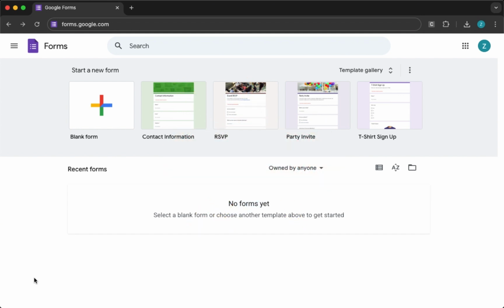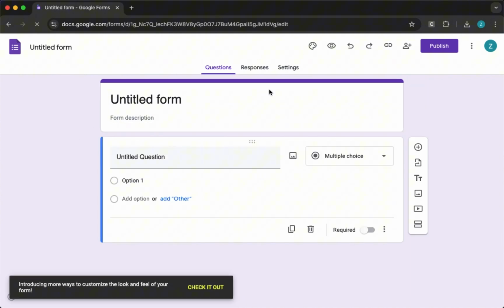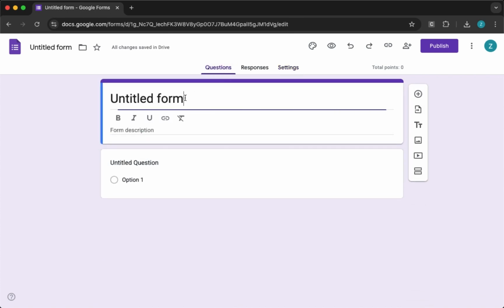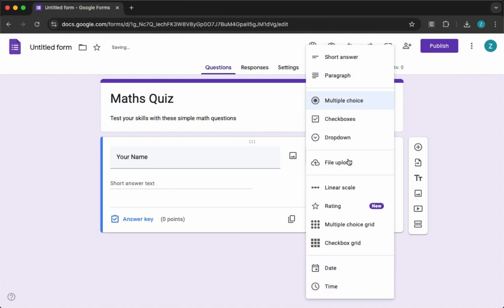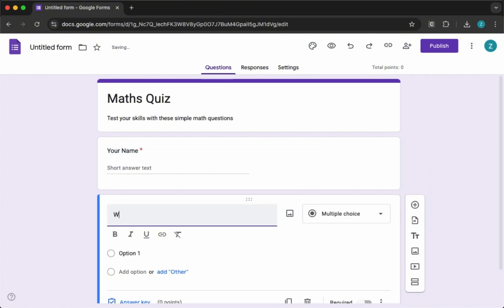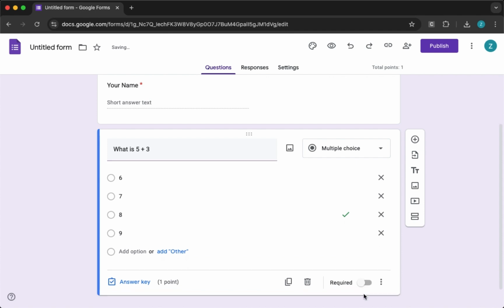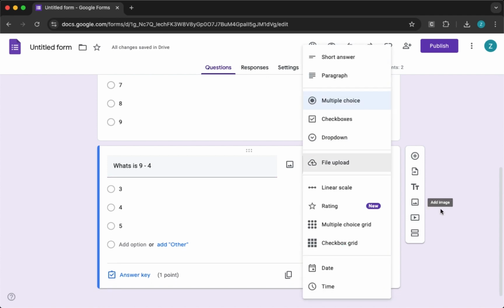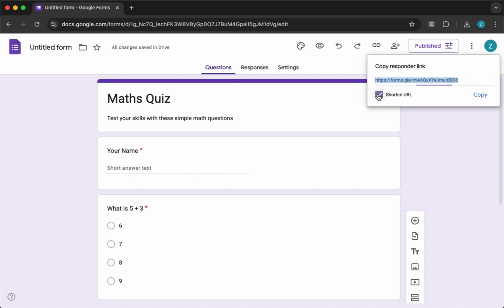How to Make Quiz in Google Forms - Full Guide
In this quick and easy tutorial, you'll learn exactly how to create a quiz in Google Forms from scratch. Whether you're a teacher looking to make a simple test, or just someone who wants to create an interactive quiz for fun or learning, this step-by-step guide is perfect for you.

We’ll walk you through everything—from accessing the free version of Google Forms, turning your form into a quiz, adding questions and answer keys, assigning points, and sharing your quiz with others. No prior experience needed—this is the simplest way to make a quiz in Google Forms 2025.

✨ In this video, you'll discover:

How to access and use Google Forms for free

How to create a quiz in Google Forms step-by-step

How to add multiple choice questions and correct answers

How to set up point values for auto-grading

How to share your Google Forms quiz online

Pro tips to make your quiz more interactive and polished

If you're searching for:
✅ how to create a Google Forms quiz
✅ Google Forms quiz tutorial for beginners
✅ how to set up auto grading in Google Forms
✅ how to send and share Google quizzes